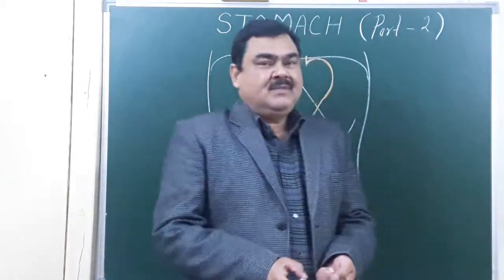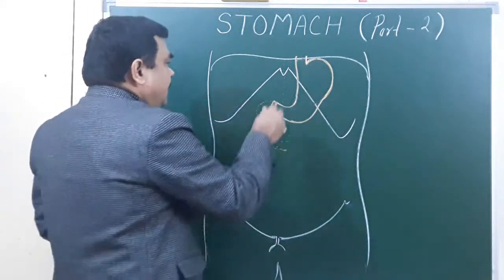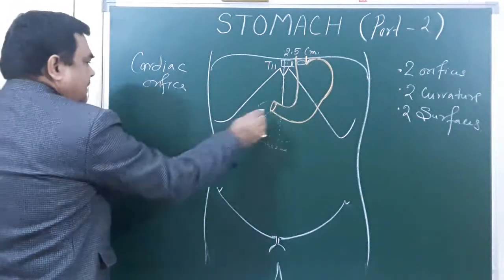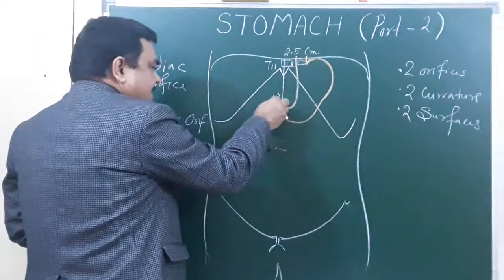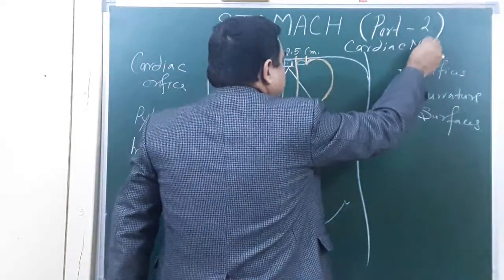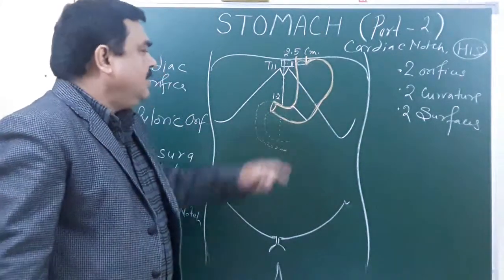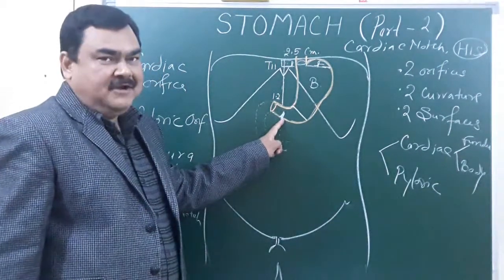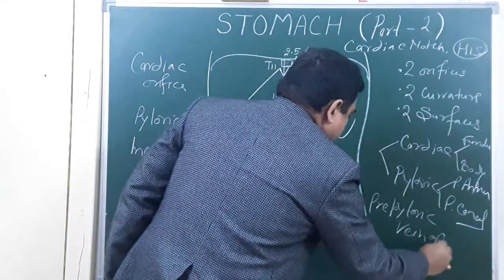Stomach part 2 /11 by Dr A K Singh